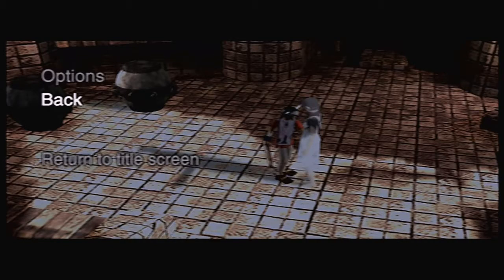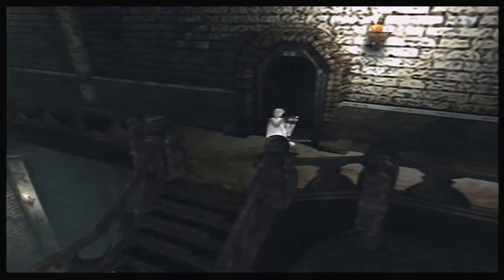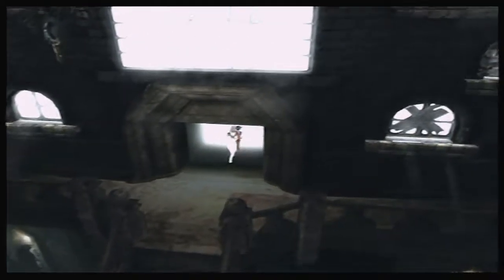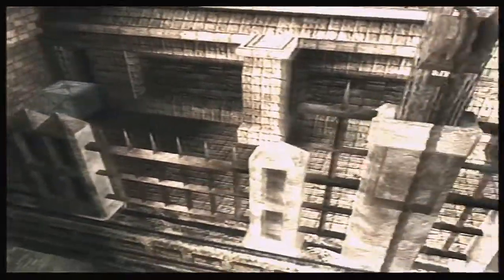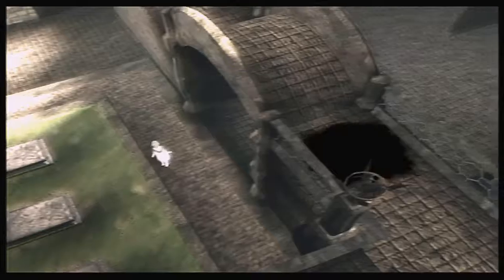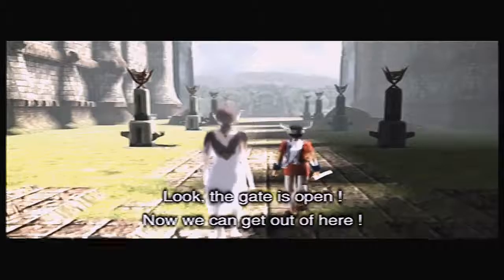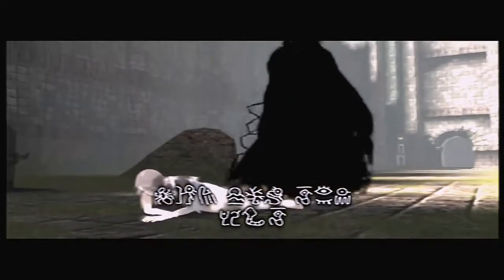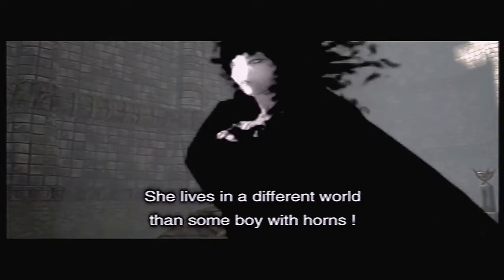Let's Play Ico (blind) part 5: Cornered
Yet, it's where I feel the safest.